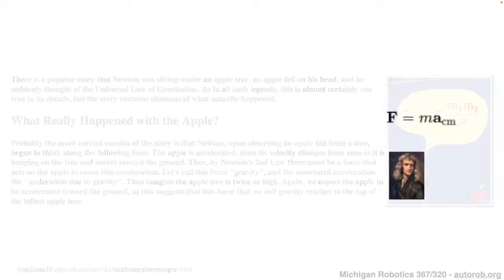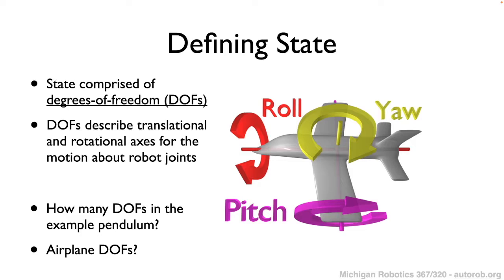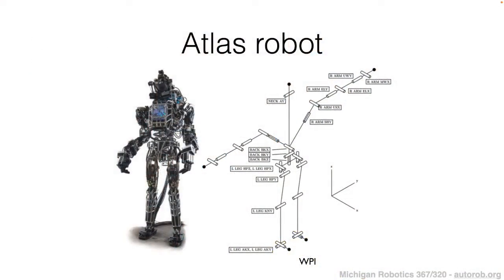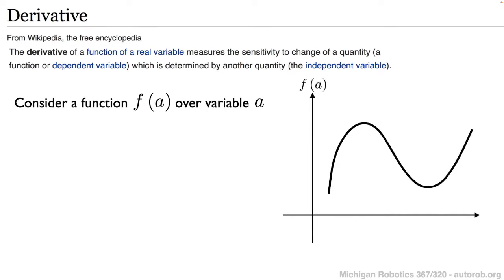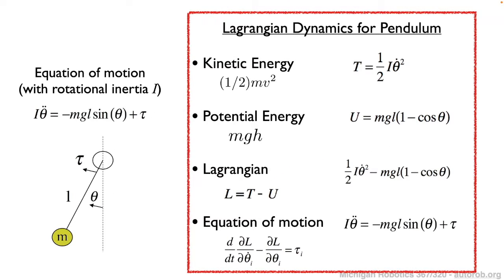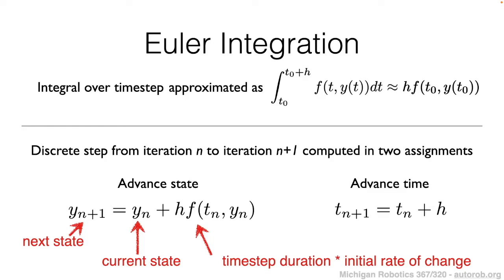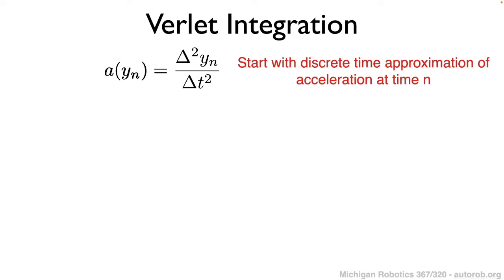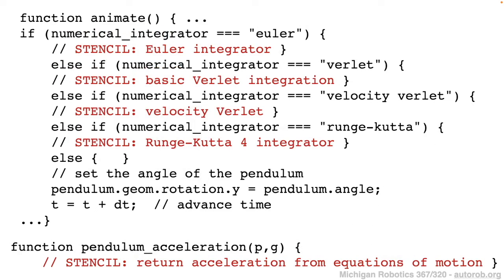AutoRob Lecture 04 - Dynamical Simulation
AutoRob Lecture 04 - Dynamical Simulation (autorob.org)

0:00 Introduction
6:18 Kinematics and Dynamics
9:39 Kinematic examples
23:40 Why simulate robots?
31:45 Calculus background
41:28 Pendulum equation of motion
49:15 Euler integration
1:02:04 Verlet integration
1:07:13 Velocity with Verlet integration
1:13:24 Conclusion

Winter 2022